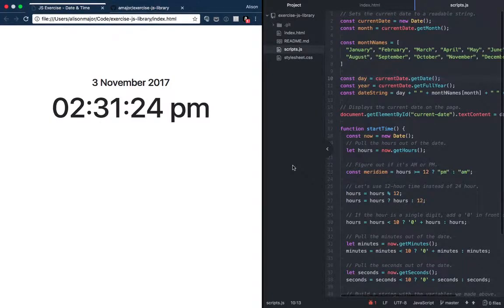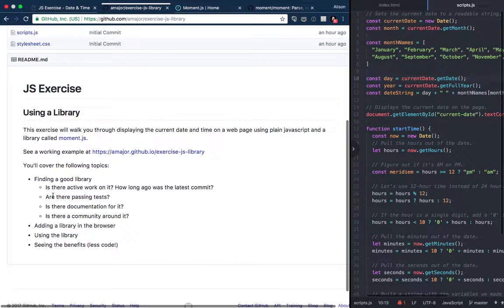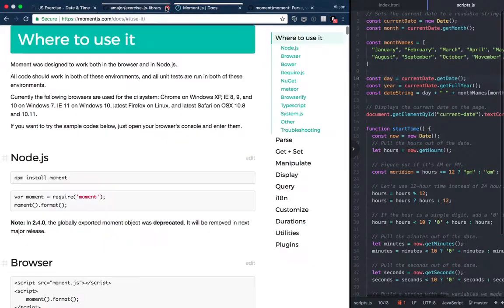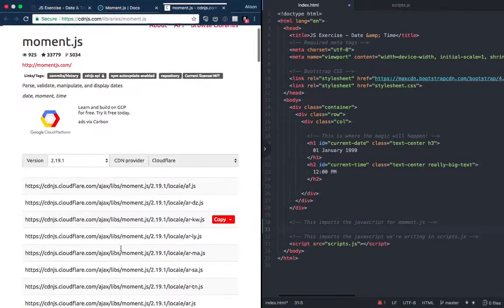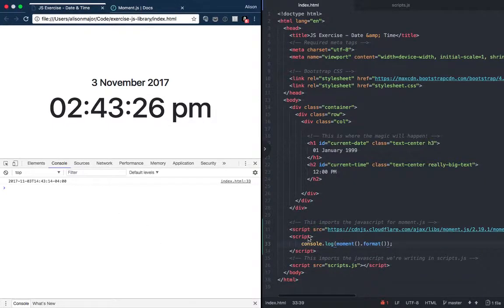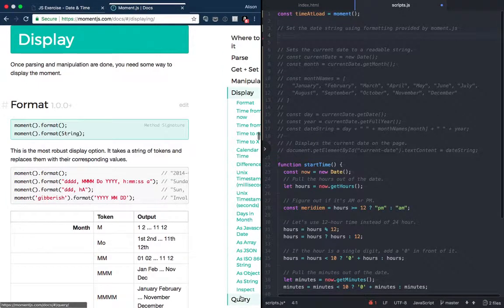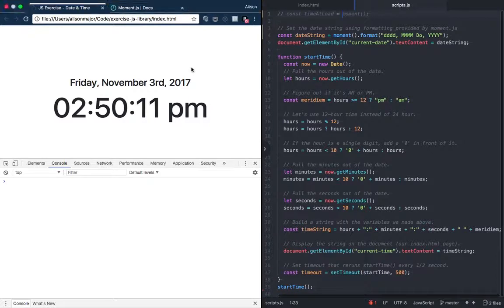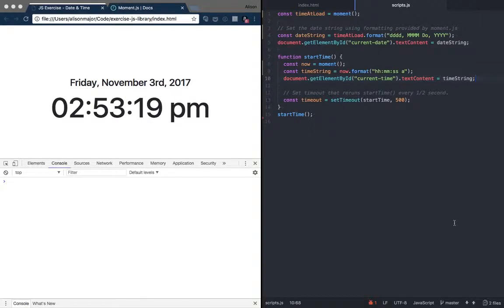JavaScript Exercise - Using a Library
This video covers updating files we made in a previous exercise to use a library (Moment.js) to format our date and time with much less code.